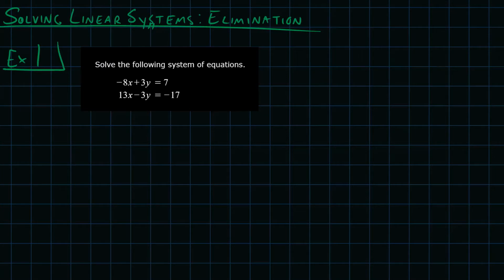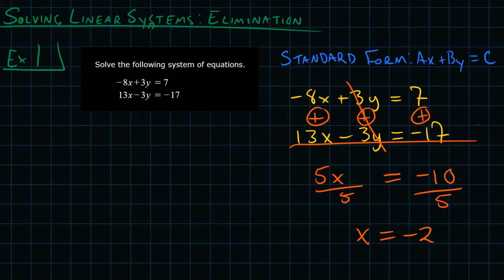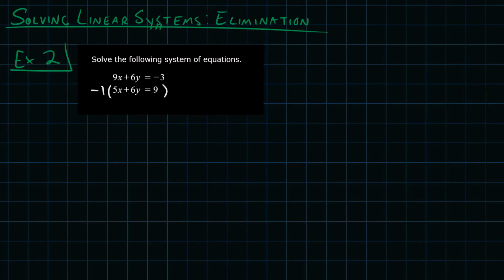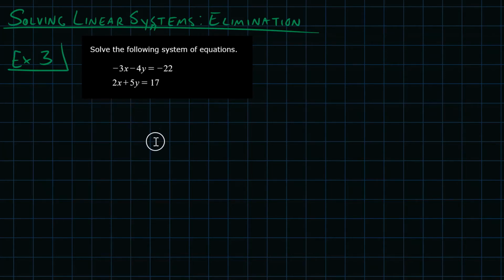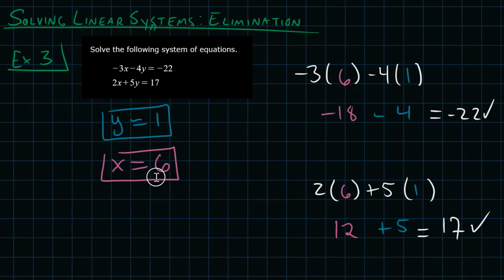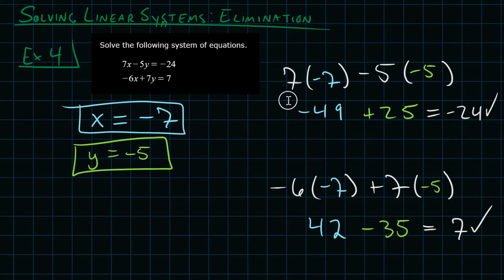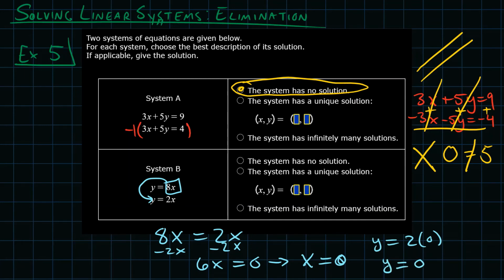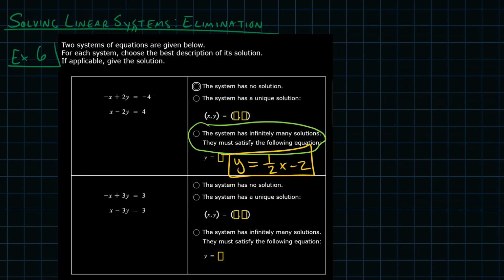Solving Linear Systems Elimination Method